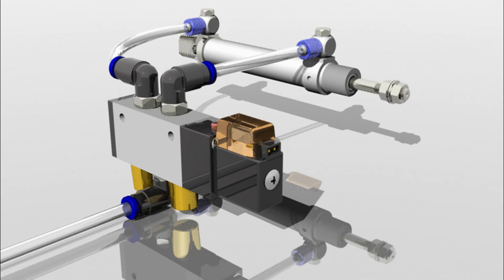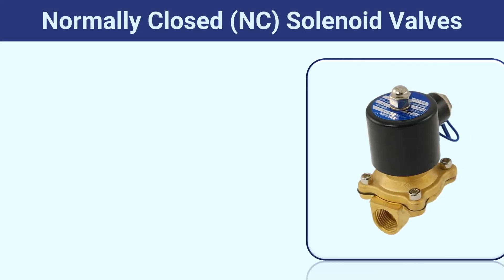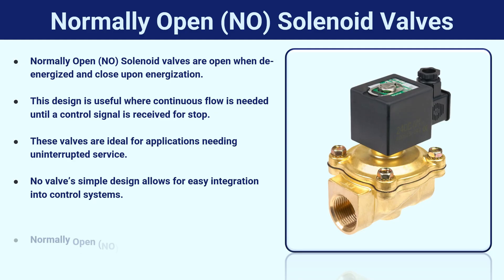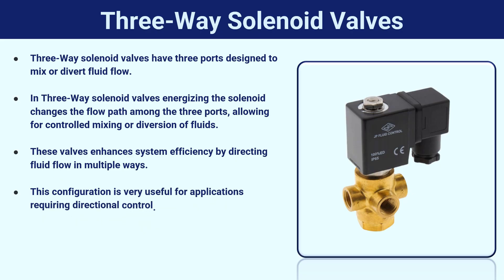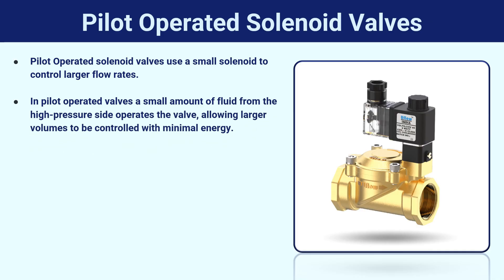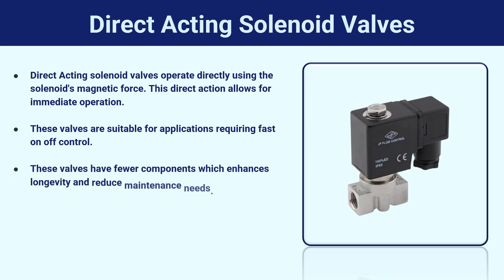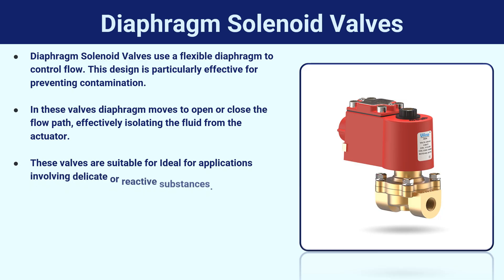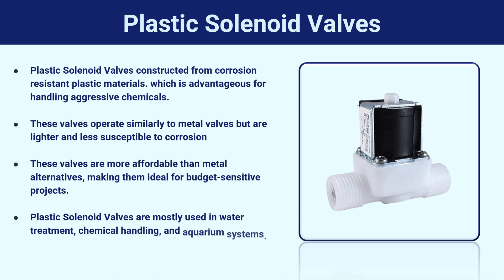Types of Solenoid Valves | Working & Applications Explained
In this video, we’ll explore the different types of solenoid valves and how they are used to control the flow of liquids and gases in industrial systems. You’ll learn what a solenoid valve is, how it works, and the differences between various types such as Normally Closed, Normally Open, Two-Way, Three-Way, and Pilot Operated valves.

We’ll also explain the working principle, applications, and advantages of each solenoid valve type — helping you choose the right one for your system, whether it’s for automation, hydraulic control, pneumatic operations, or fluid management systems.

⚙️ Common Solenoid Valve Types Explained:

🔹 Normally Closed (NC): Stays closed when de-energized — used for safety and power-failure protection.
🔹 Normally Open (NO): Stays open until energized — used where continuous flow is needed.
🔹 Two-Way: Simplest type with two ports for flow control — used in water and gas systems.
🔹 Three-Way: Directs flow between three ports — used in pneumatic and actuator controls.
🔹 Five-Way: Manages multiple air flow paths — used in automation and robotics.
🔹 Pilot Operated: Controls large flows using minimal power — ideal for hydraulic systems.
🔹 Zero Differential: Works even at low pressure — used in medical and low-pressure systems.
🔹 Direct Acting: Offers quick response — perfect for fast automation.
🔹 Servo Controlled: Ensures precise flow control — used in CNC and process control.
🔹 Diaphragm Type: Prevents contamination — ideal for chemical and food industries.
🔹 Cartridge Type: Compact and easy to replace — used in hydraulic and pneumatic setups.
🔹 Plastic Solenoid: Corrosion-resistant — used in chemical handling and water treatment.

💡 Applications:
Solenoid valves are widely used in automation, HVAC systems, chemical plants, oil & gas, food processing, and hydraulic machinery. Selecting the right type ensures reliability, precision, and energy efficiency in industrial operations.